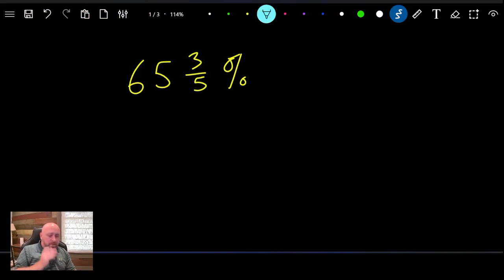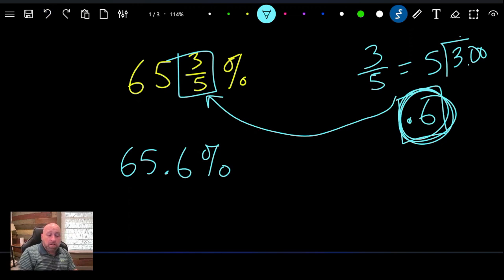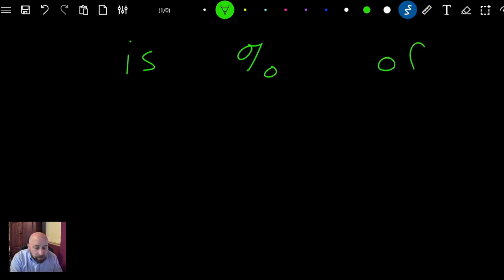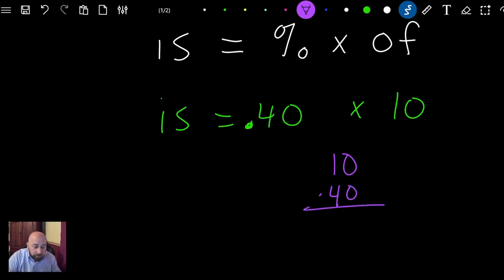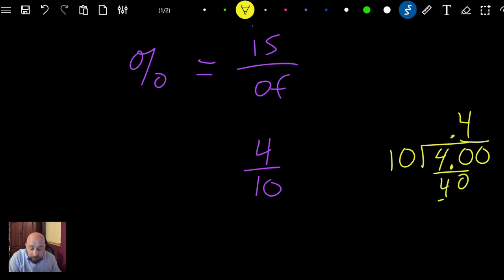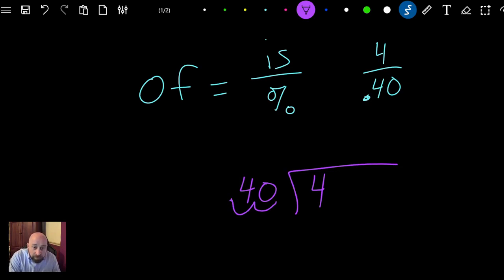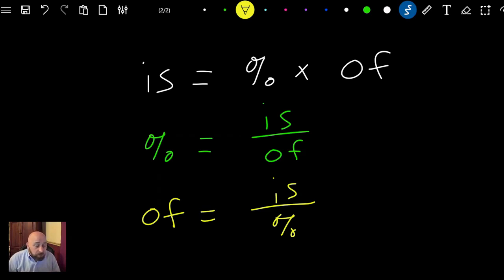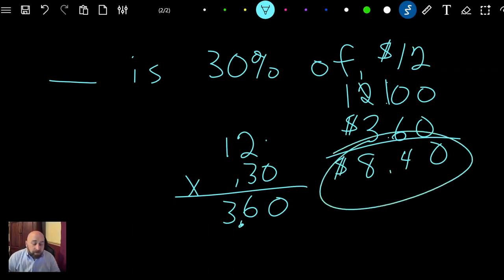PreAlgebra Lesson 1.10 & 1.11 Is, Of, & Percent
Abeka Math